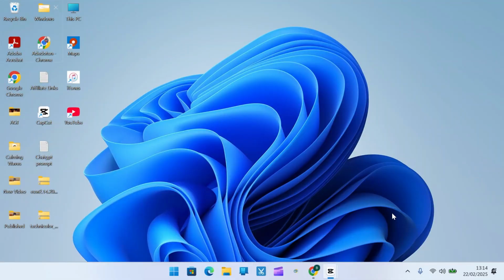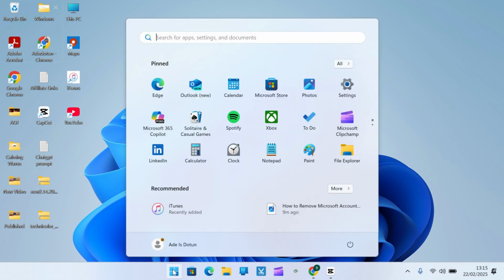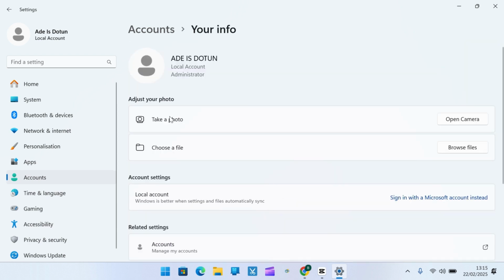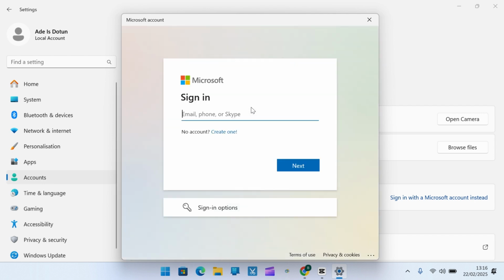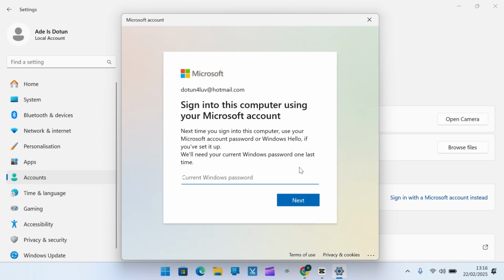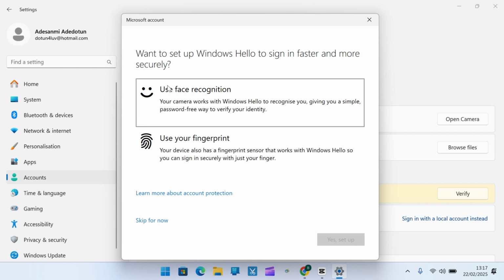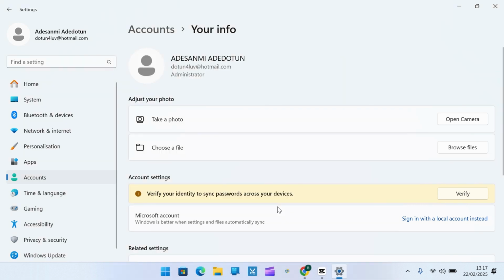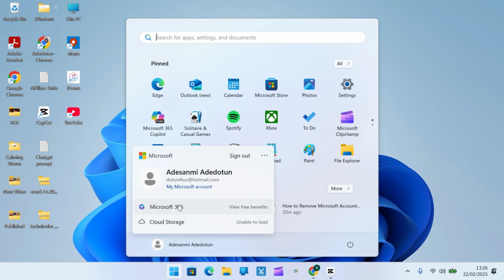How to Add Microsoft Account to Windows 11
This tutorial will detail how to add a Microsoft account to a Windows 11 PC laptop and desktop to use your Microsoft account as a sign-in on your Windows 11 instead of using a local account for more security measures.